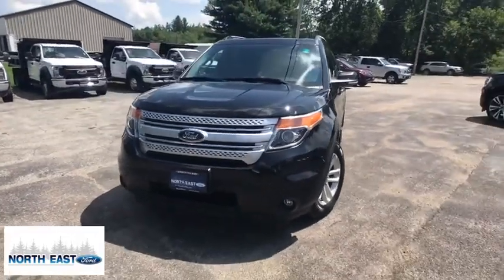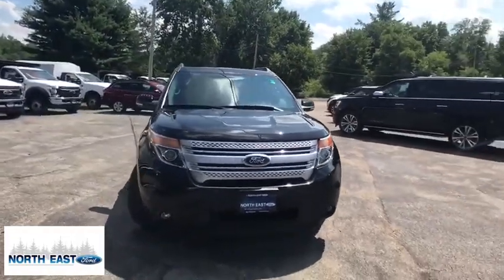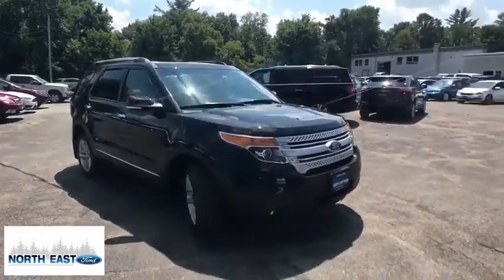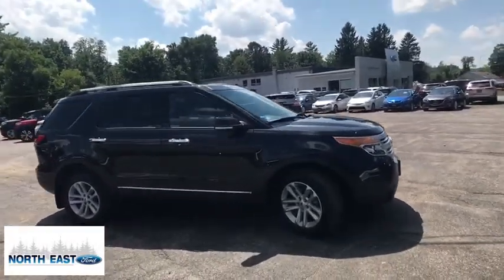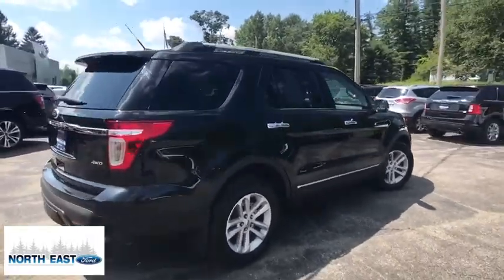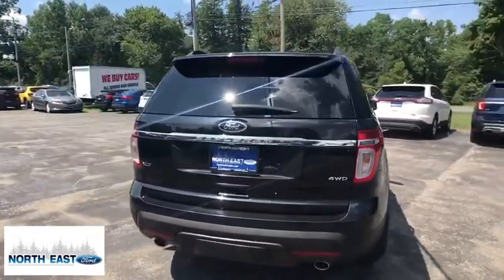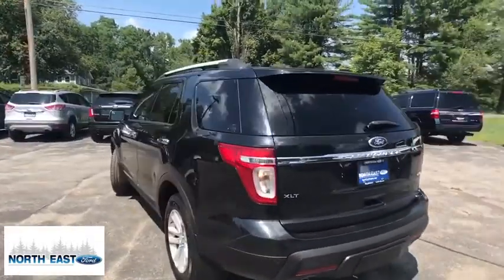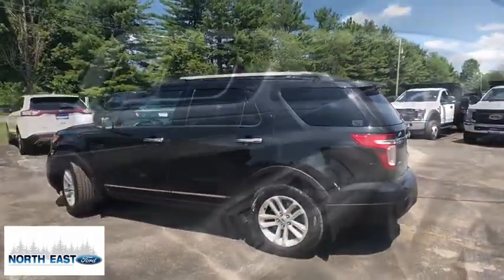2013 Ford Explorer Poughkeepsie, Rhinebeck, Kingston, Torrington, Hudson, NY 51660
Used 2013 Ford Explorer available in Millerton, New York at North East Ford. Servicing the Poughkeepsie, Rhinebeck, Kingston, Torrington, Hudson, NY area.